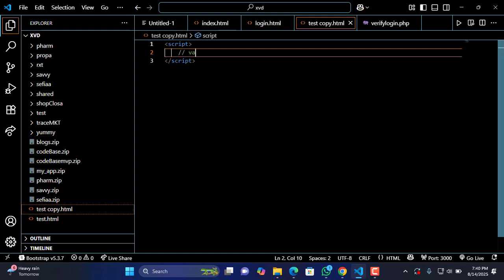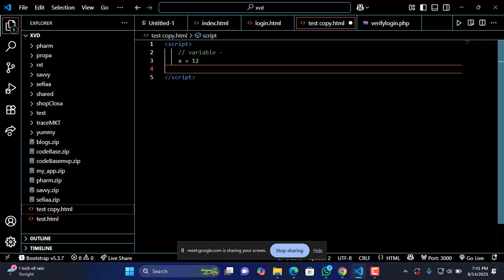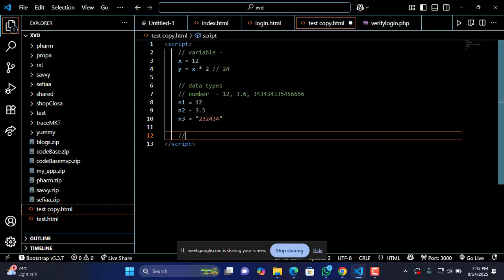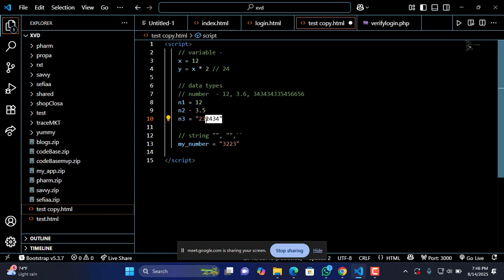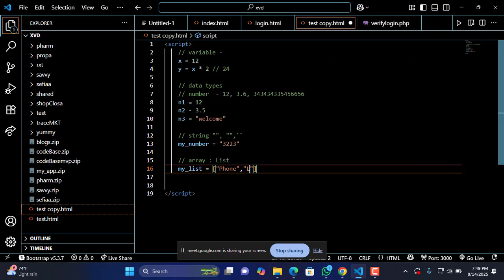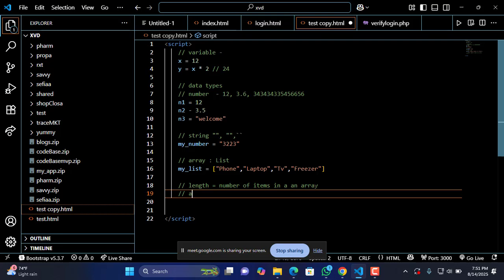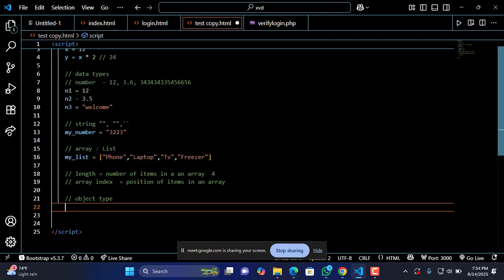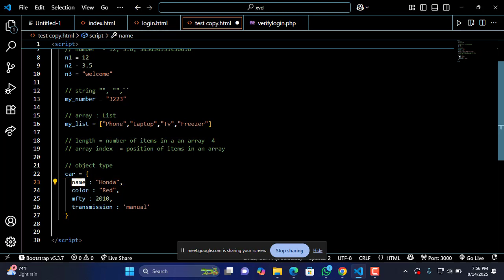Introduction to Javascript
Welcome to this beginner-friendly JavaScript tutorial! In this video, we’ll introduce you to the basics of JavaScript — one of the most essential programming languages for web development.

You'll learn:
- What JavaScript is and where it's used
- The different data types in JavaScript: strings, numbers, booleans, arrays, objects, and more
- Practical examples and explanations to help you understand how variables and data types work in real-world coding

Whether you're just starting your web development journey or brushing up on your basics, this video is a great place to begin.